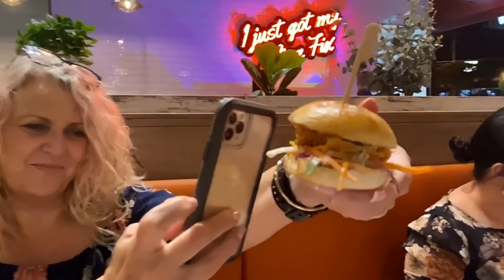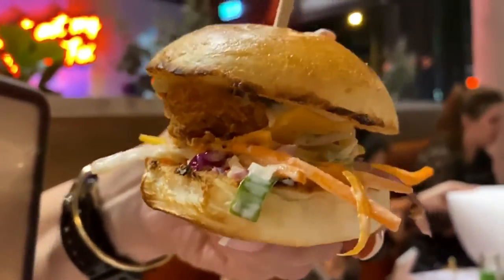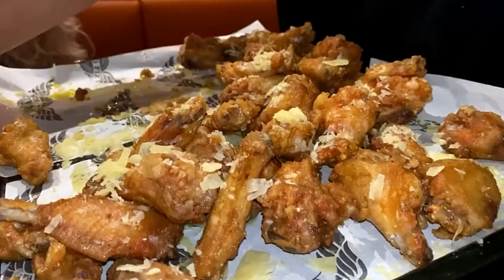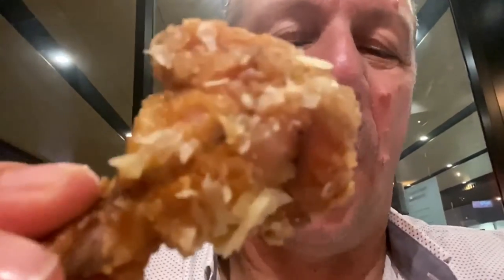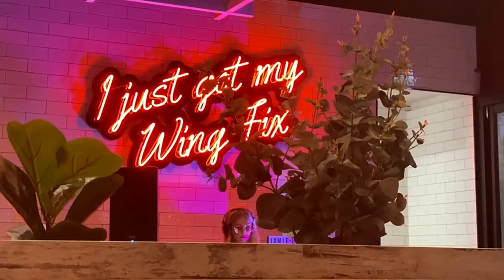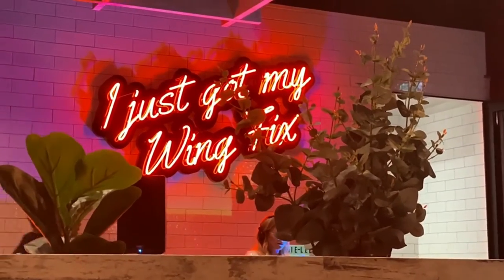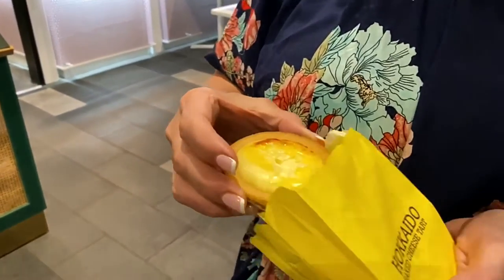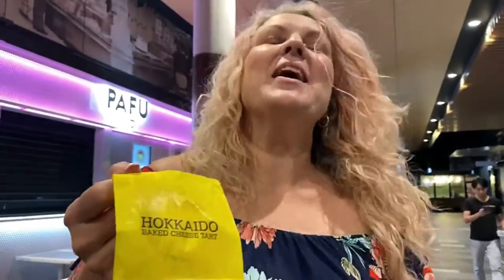Daily Vlog 2, We got our WING FIX, YUMMMM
Dan and Dannii are invited to a VIP opening of a new restuarant at Coorparoo Square in Brisbane called Wing Fix. They serve an assortment of flavoured chicken wing along with burgers fries and beverages.

Check out what they thought.

Sharing blogging tips to help you grow your blog faster than you thought possible!